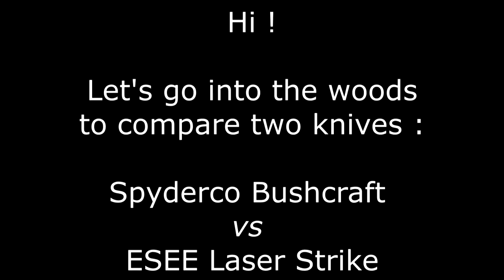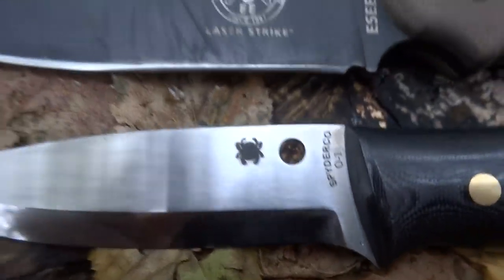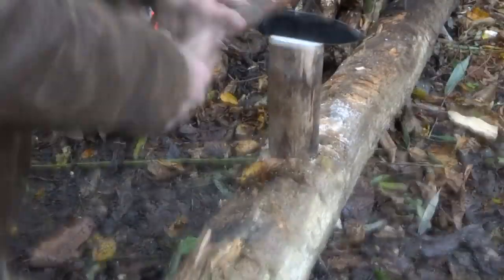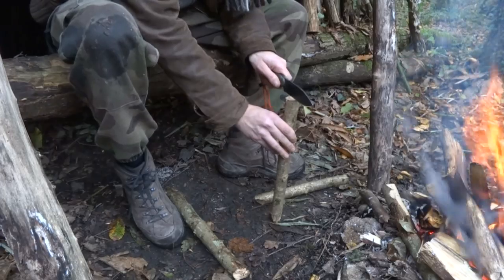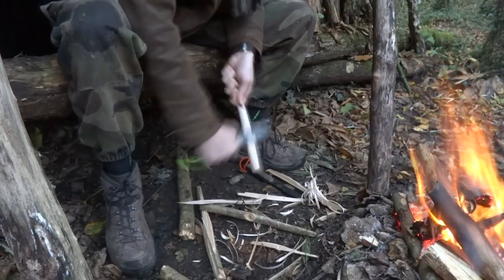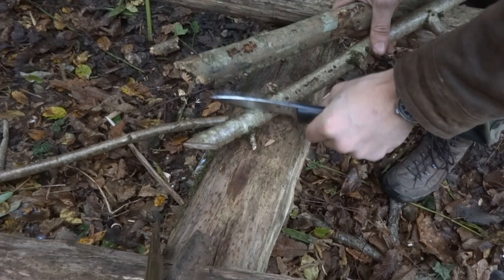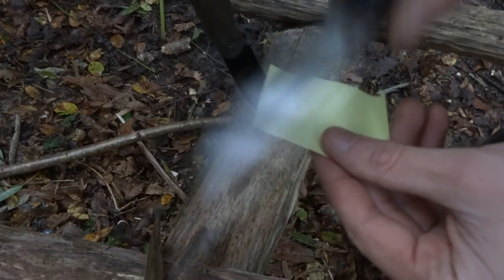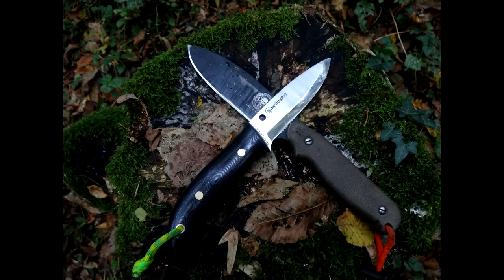ESEE Laser Strike vs SPYDERCO Bushcraft - full review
I bought the Spyderco Bushcraft and wanted to make a real comparison with my favorite woods knife so far, the ESEE laser strike.  I made some bushcraft tasks with both to see wich one is the best for bushcraft.

Both are great.

The ESEE is a bit bigger and very tough.

The Spyderco is way more ergonomic and cuts a lot more into the wood (thanks to the scandi grind I think) .

You Can't go wrong with either one depending on your budget. I tend to like the Spyderco better for now, but I still trust my ESEE.